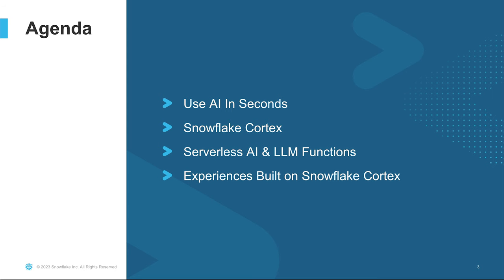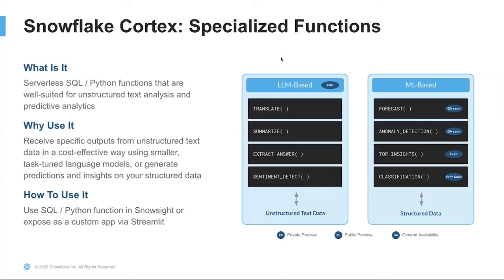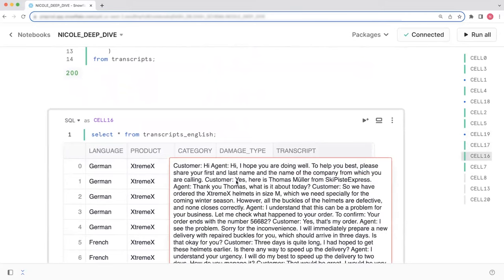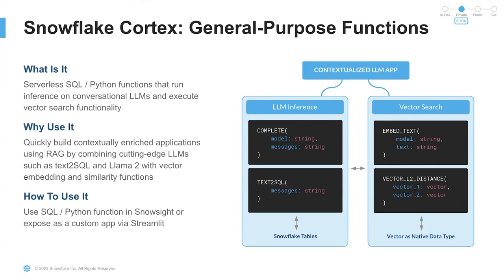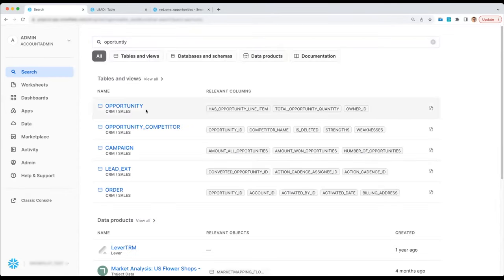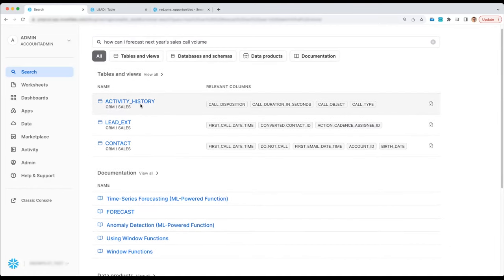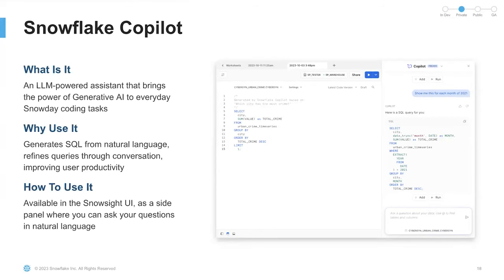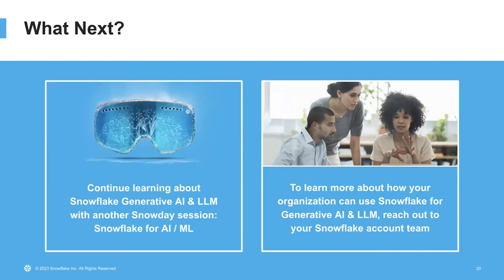Gen AI For Snowflake Analysts And SQL Developers | Snowday 2023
We are all beginning to see how Generative AI in our daily lives can transform our work and improve productivity across the business. Join this session, led by product leaders and AI experts, to learn more about how Snowflake Cortex gives users of all skill sets access to industry-leading AI models, LLMs, and vector search functionality, as well as complete LLM-powered experiences.